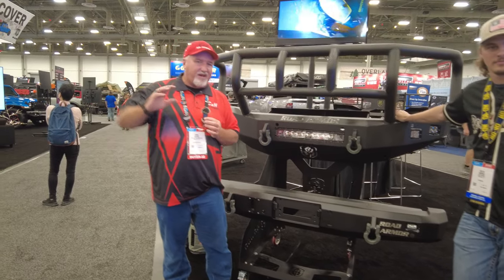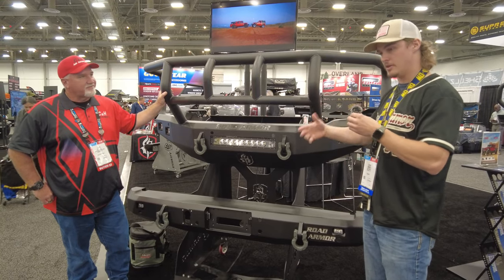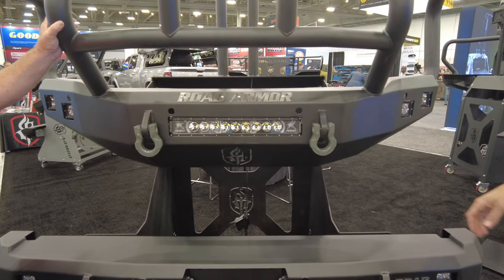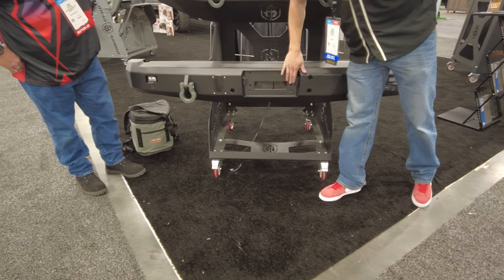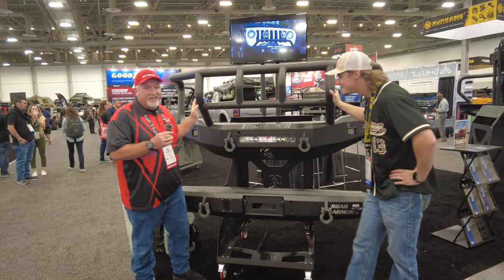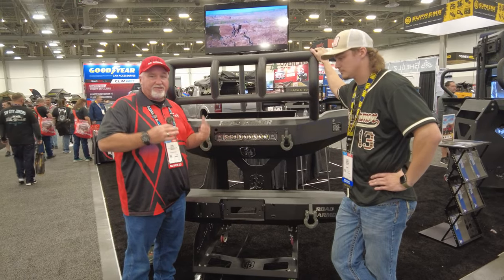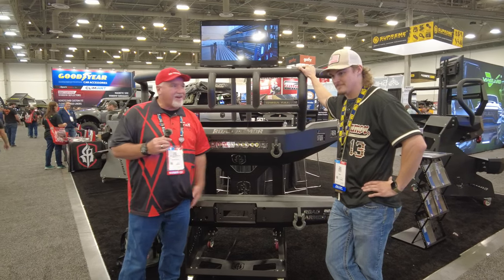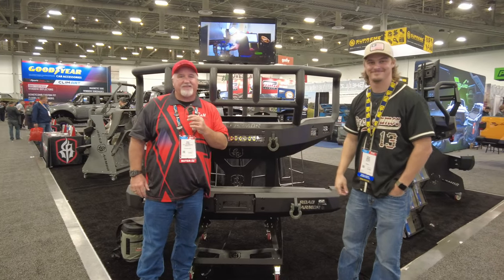Road Armor Stealth Bumpers at the SEMA Show with Chris from C&H Auto Accessories #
Road Armor Bumpers at the SEMA Show 2022 with Chris from C&H Auto Accessories and Colin with Road Armor. You can visit our showroom at 1435 Banks Road, Margate, Fl.